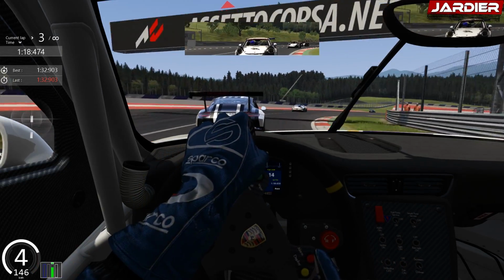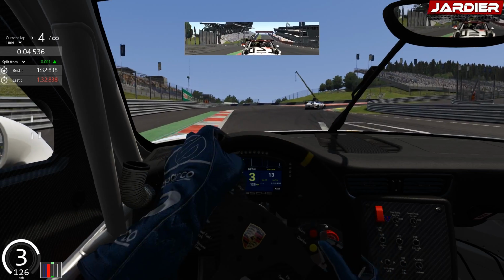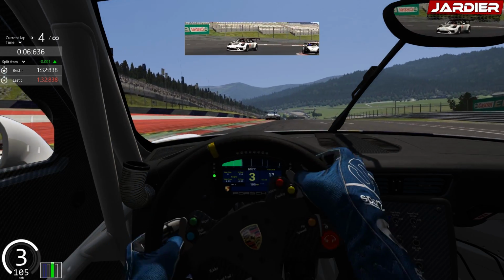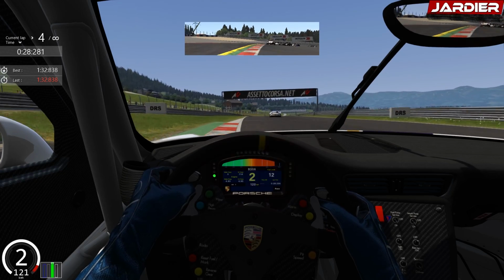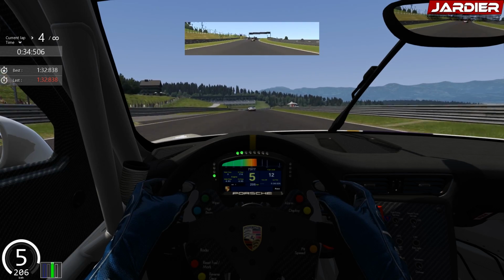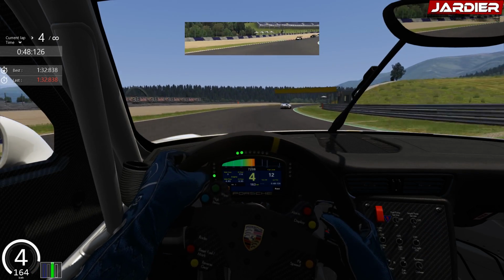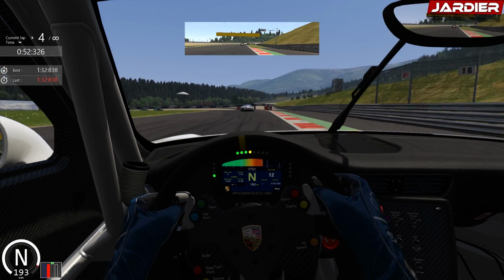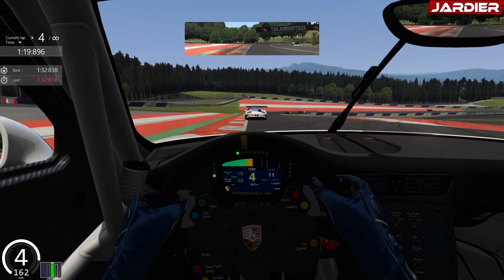How to: Drivers Guide to Porsche Setup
Hello Fellow Racers and Welcome to another video with commentary!
In this Video I would like to talk about How I usually setup my Porsche 911 GT3 2017 race car and Assetto Corsa Steam Key Giveaway which I present with my partnership with Thrustmaster.

I would like to welcome you to my channel and to my new video series with commentary! :)
Racing racing racing and reviews that's what you can look forward!

Outro:
Made by Lukas Redl